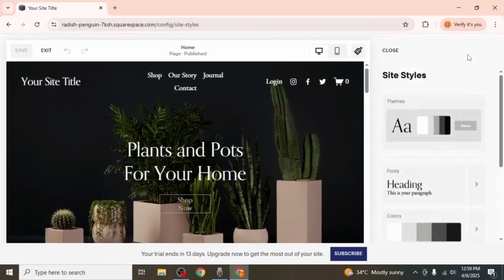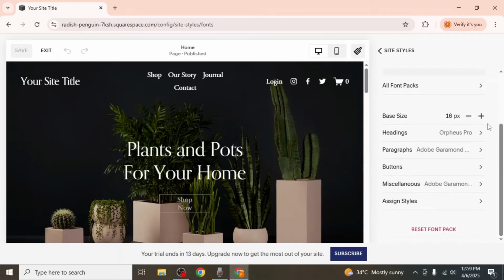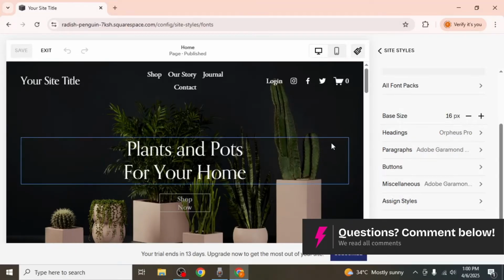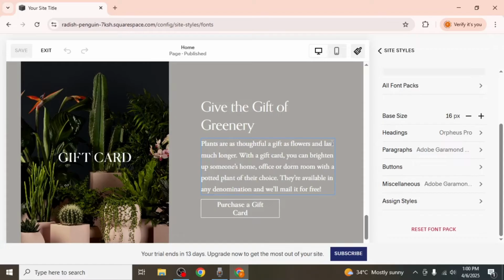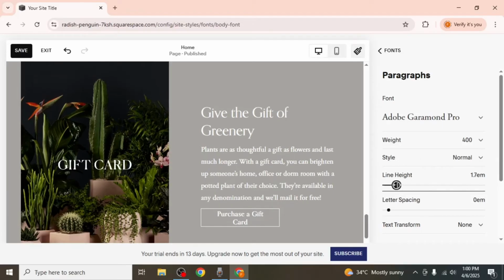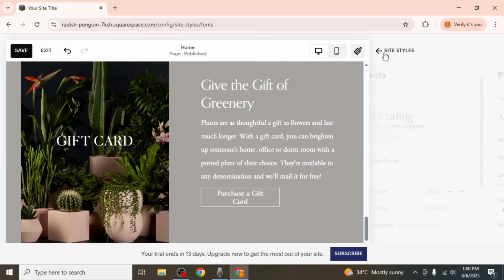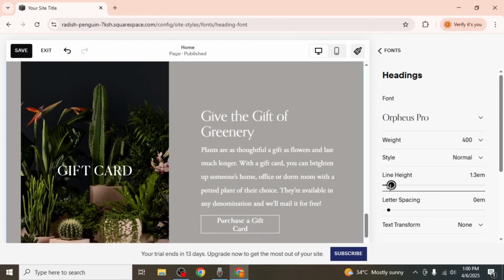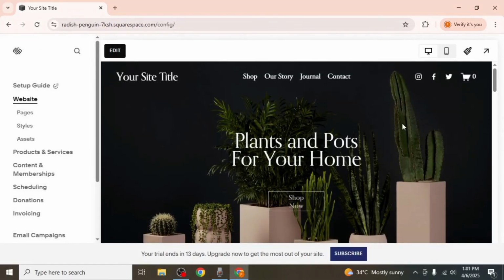How to CHANGE Line Spacing in Squarespace (Step by Step)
Want to adjust the line spacing on your Squarespace website? This step-by-step tutorial shows you how to customize line height and spacing using the Design panel or CSS. Learn how to improve readability and create a professional layout.